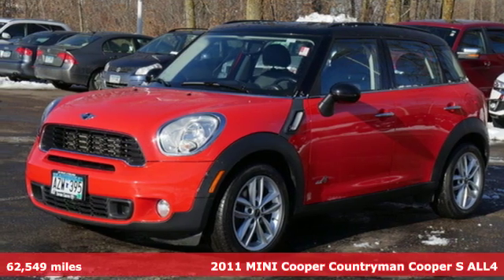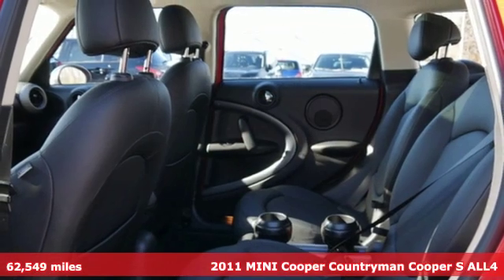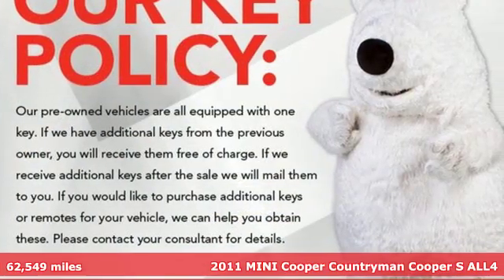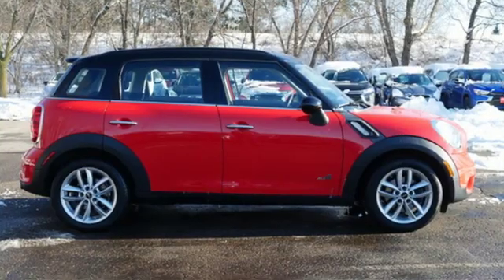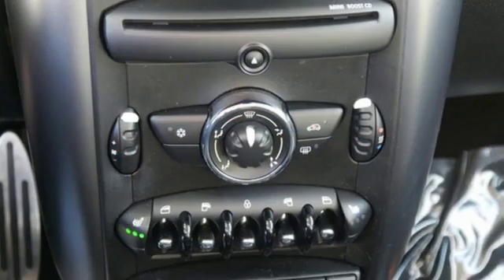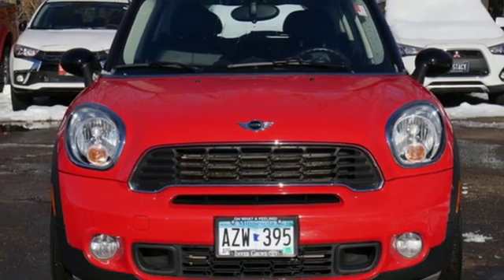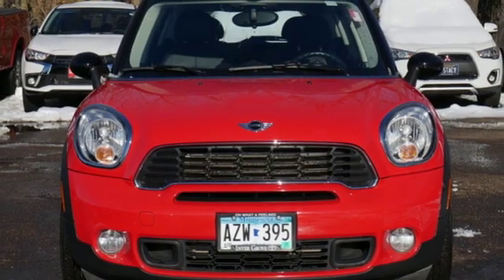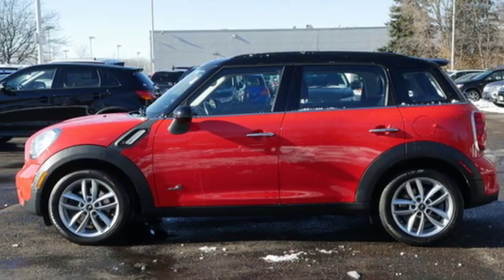Used 2011 MINI Cooper Countryman Saint Paul White-Bear-Lake, MN W91827B - SOLD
Year: 2011
Make: MINI
Model: Cooper Countryman
Trim: AWD 4dr S ALL4
Engine: 97 L 4 Cylinder Engine Cyl.
Transmission: 6-Speed Manual
Color: Pure Red
Interior: Carbon Black
Mileage: 62549
Stock #: W91827B
VIN: WMWZC5C59BWM10943
All wheel drive with a manual transmission. Rare Combo. Accident and damage free CARFAX report.

Address:
3400 Highway 61 North